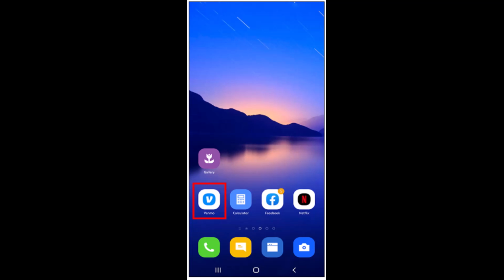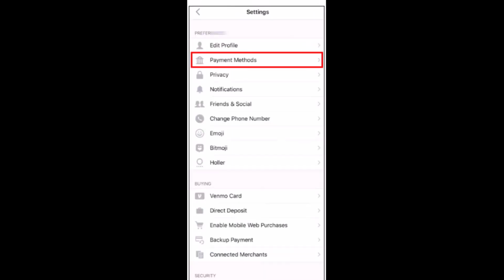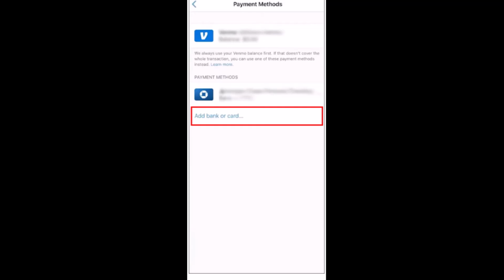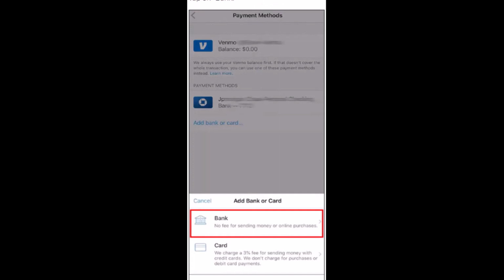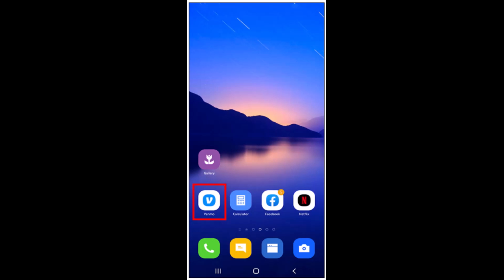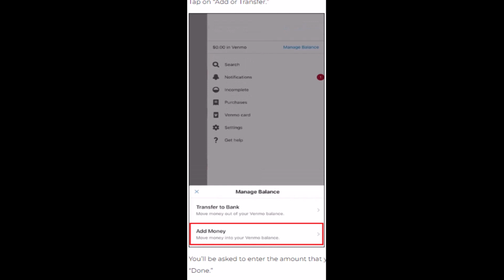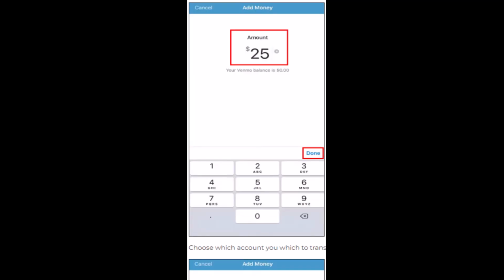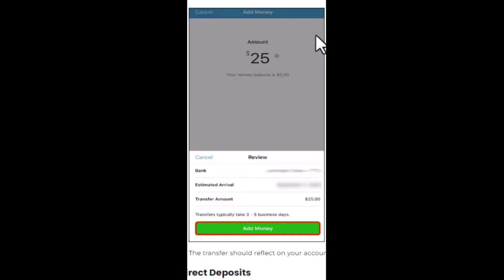How to Add Money to Venmo From Bank Account !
This video guides you in an easy step-by-step process to add money on Venmo from another bank account.
Follow these simple steps:
1) Login into Venmo.
2) Next tap on the trio bar icon.
3) Next tap on add a payment method.
4) Next tap on Add bank or card
5)  Now tap on the bank and enter the accounts detail.
6) Now open the Venmo application.
7) tap on the You menu.
8) Tap on transfer and trade.
9) Now tap on add money.
10) Now enter the amount.
11) Conform all the details and tap on add money.
That's it.